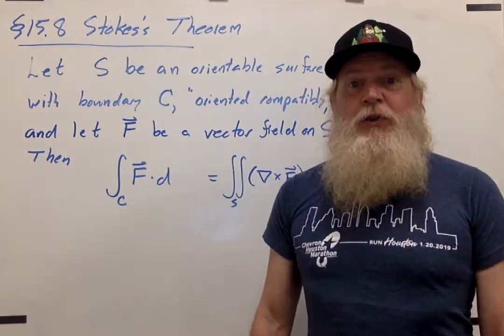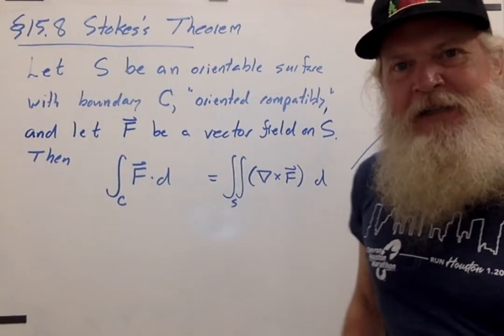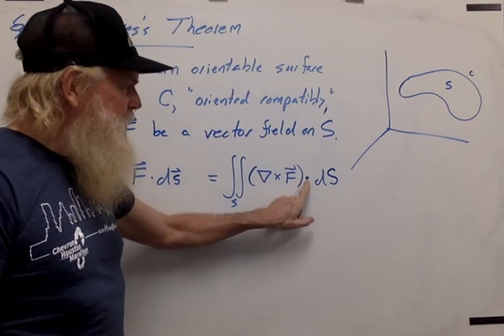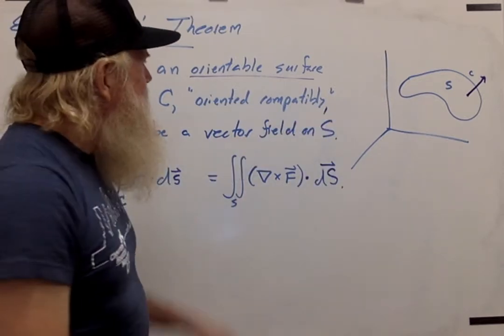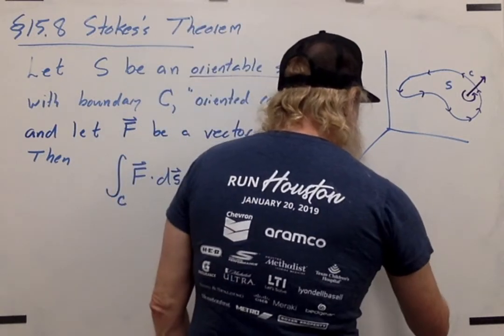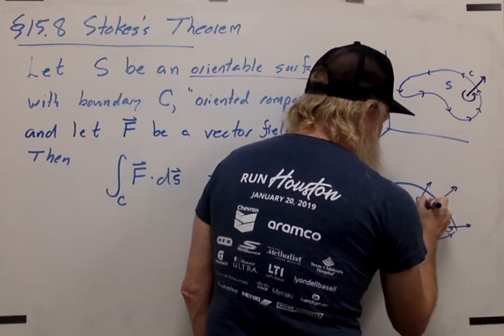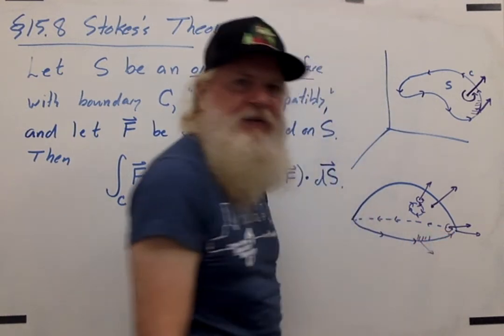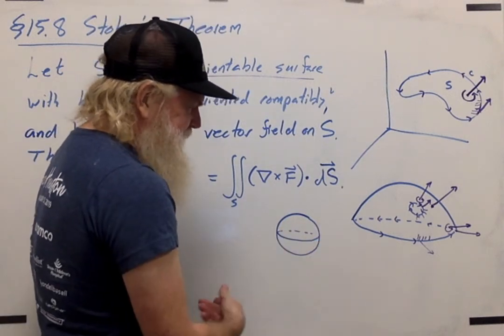2415 Sec 15 8 Video 1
Stokes's Theorem: Statement